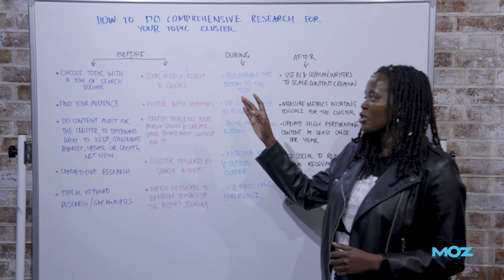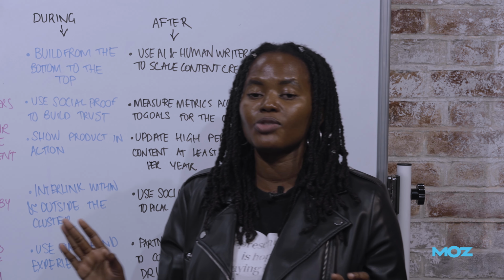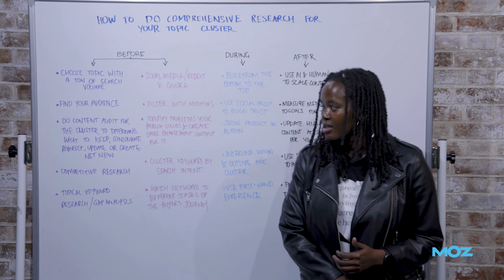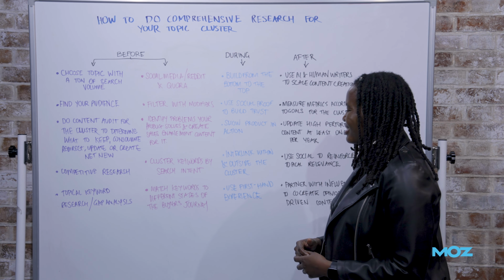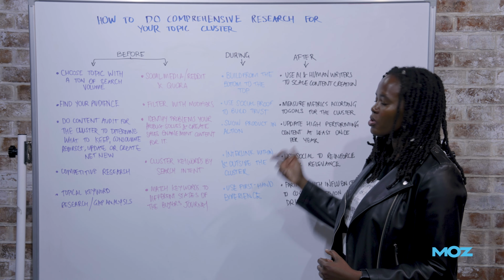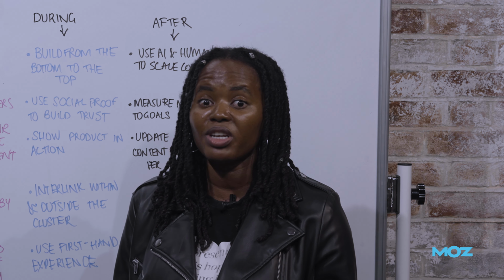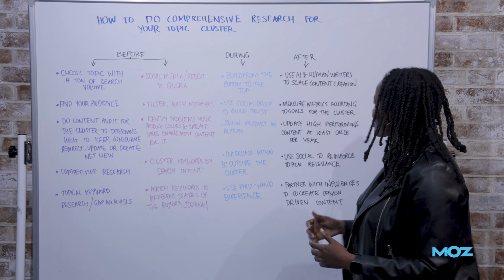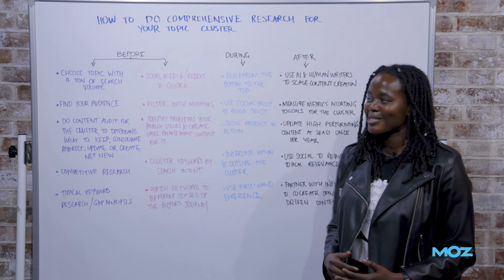How To Do Comprehensive Research for Your Topic Cluster | Whiteboard Friday | Chima Mmeje | 4K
🧩 Trying to crack the code on topic clusters? In this episode of Whiteboard Friday, Chima walks through what you can do before, during, and after your research process to ensure you’re creating elevated and relevant content within your topic clusters. 🧩

TIMESTAMPS
0:00 - Intro/Music
0:23 - Step 1: Choose a Topic
1:01 - Finding Your Audience
1:12 - Content Audit
2:18 - Competitive Research
2:54 - Topical Keyword Research
3:24 - Social Media Research
4:03 - Filtering with Modifiers
4:34 - Product Problem Identification
5:24 - Keyword Clustering by Intent
5:43 - Buyer Journey Mapping
6:04 - Content Creation Process ("During" section)
6:34 - Using Social Proof
6:55 - Showing Product in Action
7:12 - Content Interlinking
7:33 - Using First-Hand Experience
8:13 - After Building Your Cluster
8:41 - Measuring Metrics
8:56 - Content Updates
9:33 - Social Media Strategy
10:08 - Influencer Partnerships